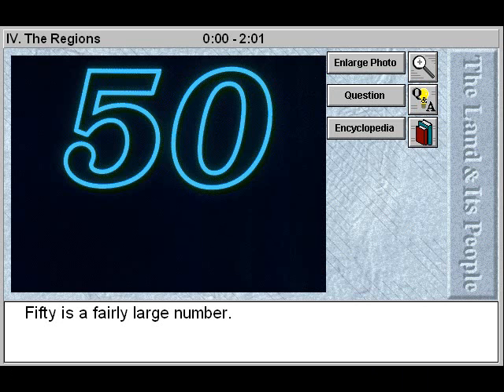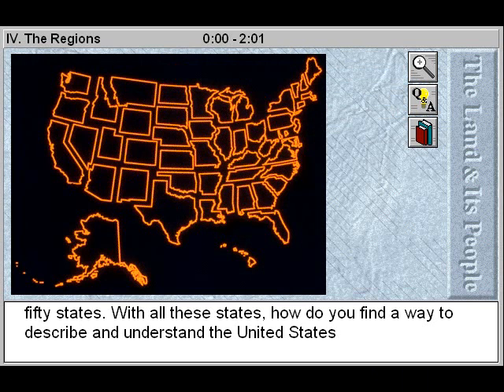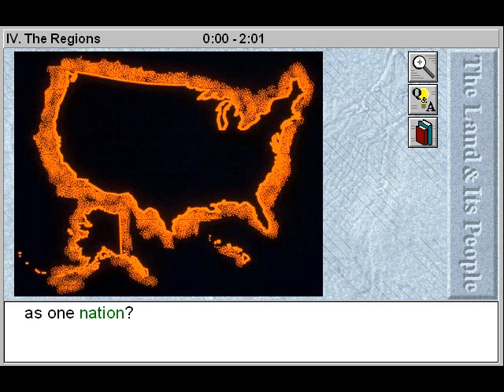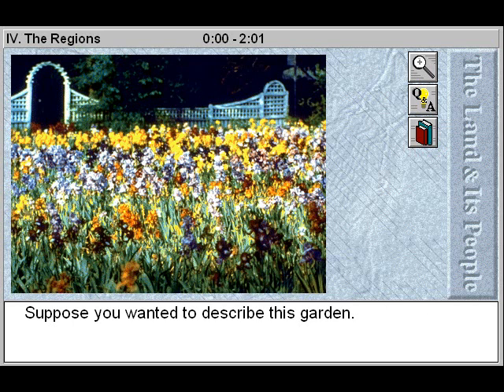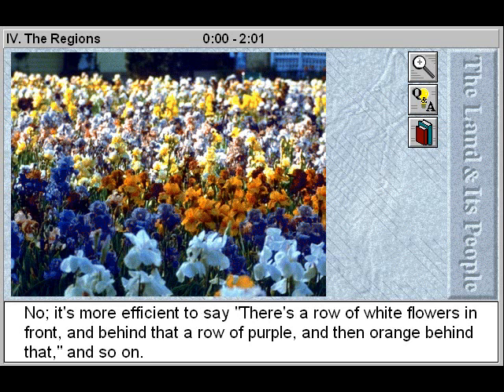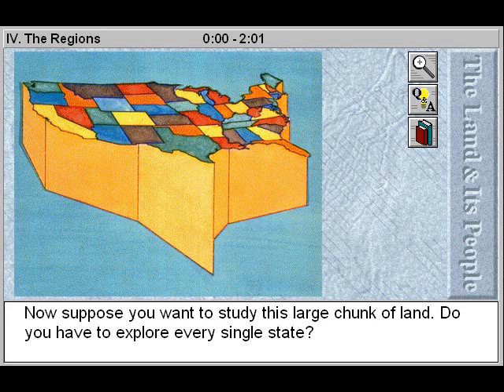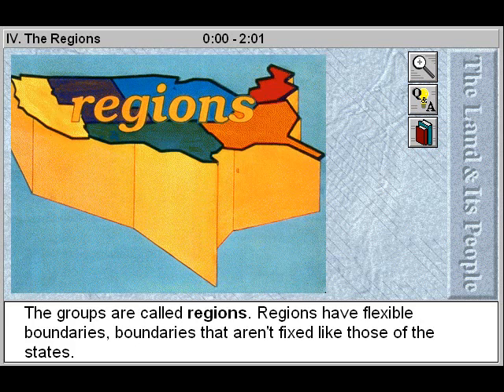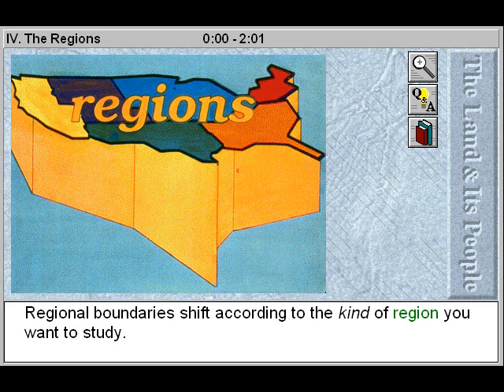The United States: The Regions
- This online geography education video will assist geography and social sciences students to study and explore the geography of the United States by way of its diverse and interdependent regions, grouped according to common land forms, climate and natural resources.  You will locate principle geographic features of the United States such as the Mississippi River, the Grand Canyon, the Rocky Mountains, and the Great Lakes.